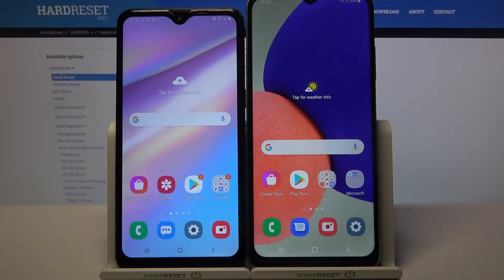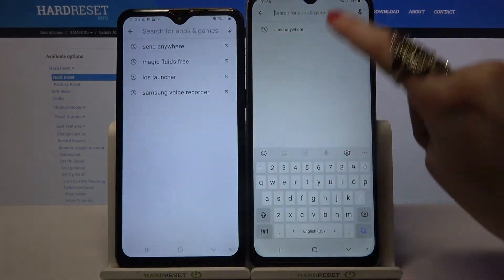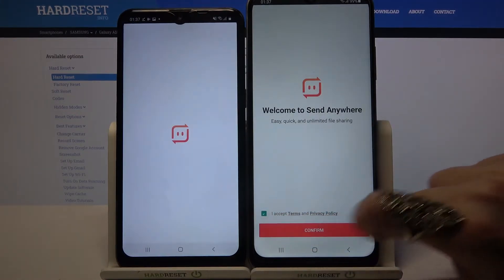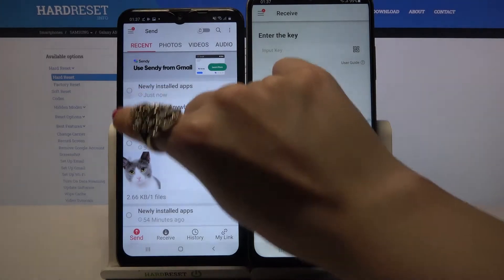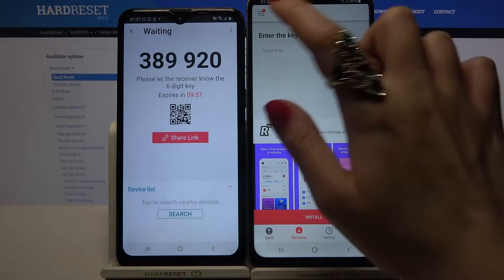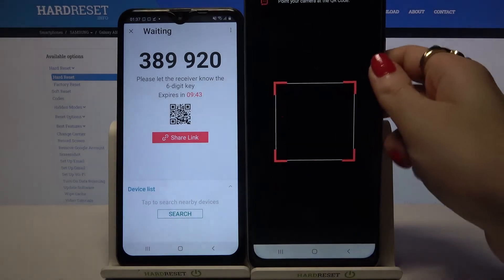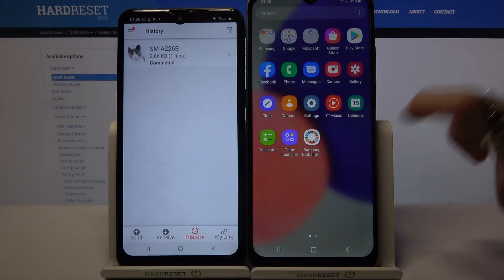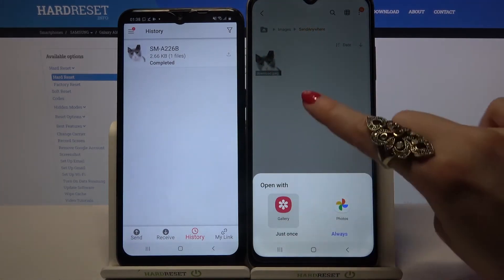How to Use Send Anywhere to Transfer SAMSUNG Galaxy A10s Data to Samsung Phone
Learn more info about SAMSUNG Galaxy A10s:
Are you looking for a possibility to transfer files without losing mobile data? Do you wonder to find out how to use a dedicated app to move Samsung storage? We would like to present the video guide, where we show you the Send Anywhere app that gives you the possibility to transfer files from SAMSUNG Galaxy A10s to any Samsung phone. If you switch your SAMSUNG Galaxy A10s to the new Samsung phone, is good to move all your SAMSUNG Galaxy A10s storage to a Samsung smartphone. Let’s follow the tutorial and transfer data to the Samsung smartphone. Visit our HardReset.info YT channel and discover many useful tutorials for SAMSUNG Galaxy A10s or any smartphone.

How to use the send anywhere app on a Samsung device? How to transfer files instant-on Samsung phone? How to move SAMSUNG Galaxy A10s data to any Samsung? How to share data between SAMSUNG Galaxy A10s and the Samsung phone? How to How to send data from SAMSUNG Galaxy A10s to Samsung phone? How to share SAMSUNG Galaxy A10s files with multi-people? How to transfer data to the Samsung storage without network access? How to transfer data to a specific device?